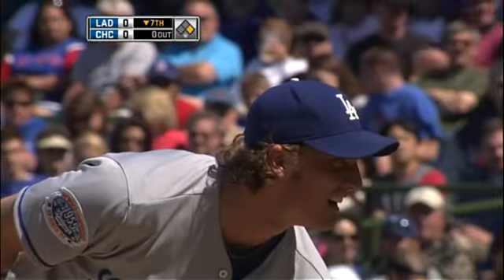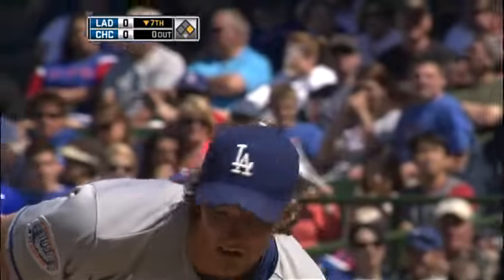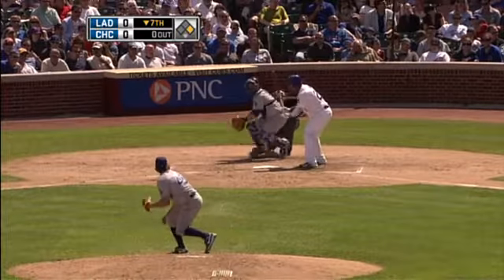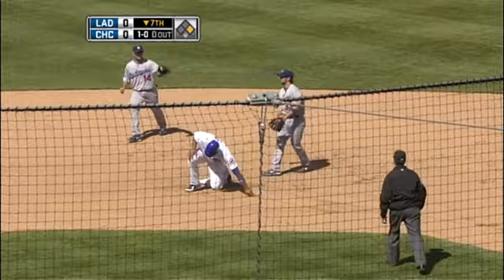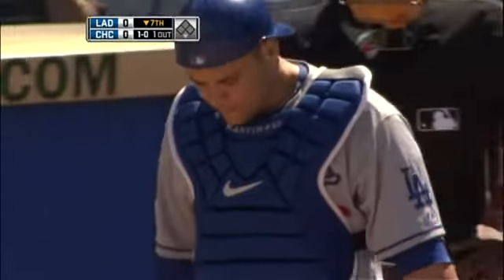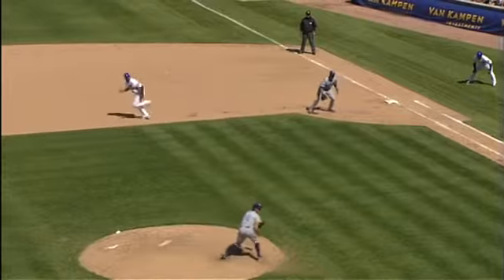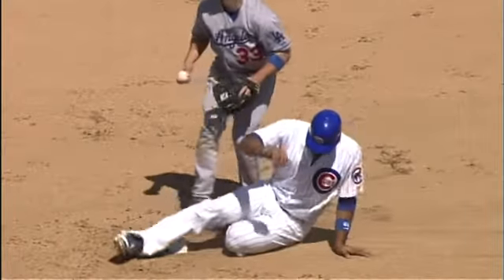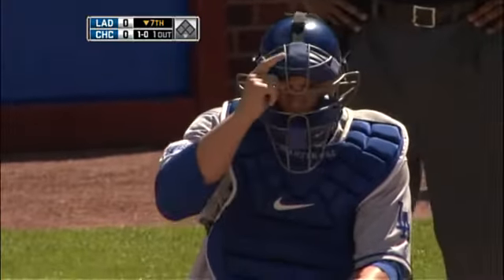2010/05/27 Martin nails the runner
LAD@CHC: Martin throws out Lee attempting to steal